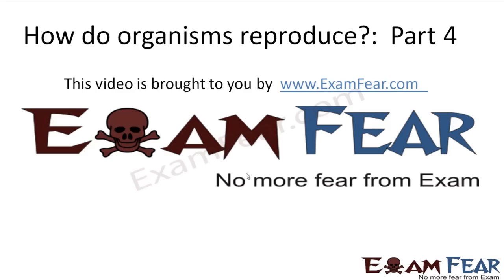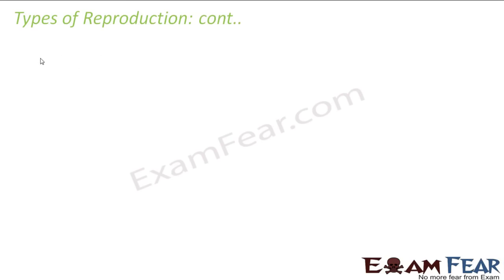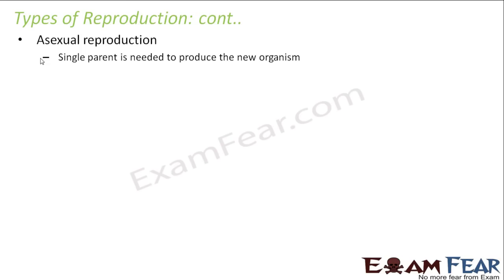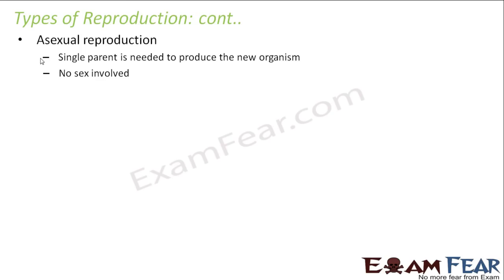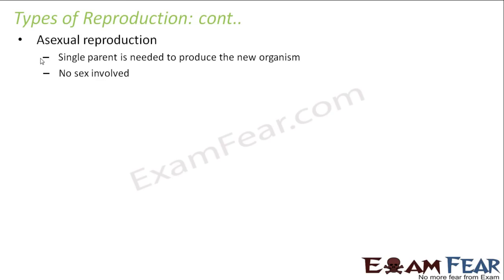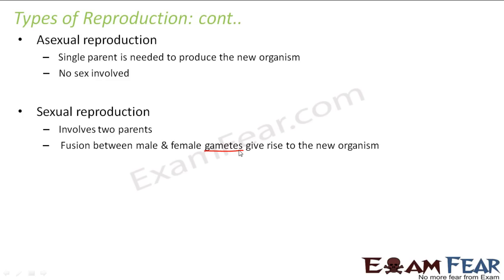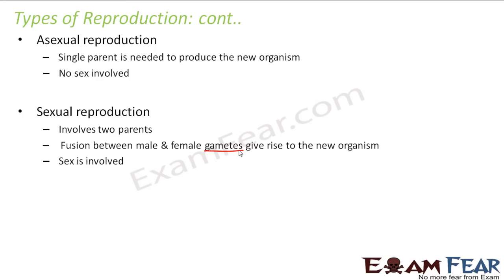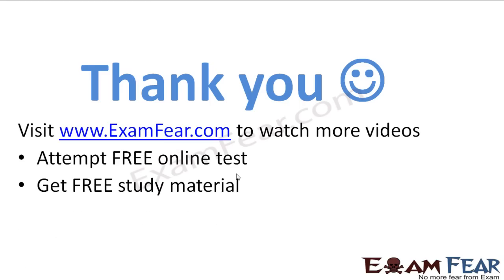Biology Reproduction part 4 (Types: Asexual & Sexual) CBSE class 10 X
Biology Reproduction part 4 (Types: Asexual & Sexual) CBSE class 9 IX